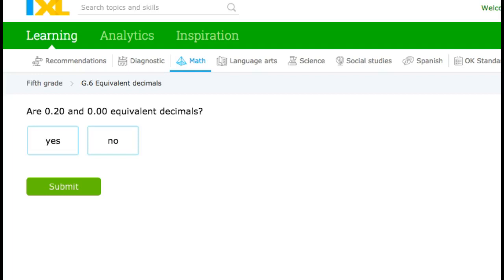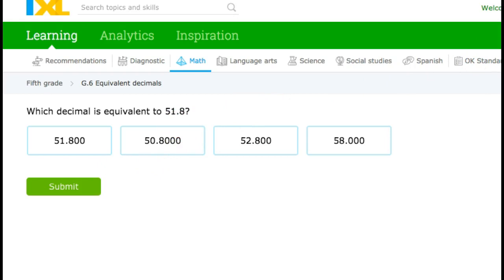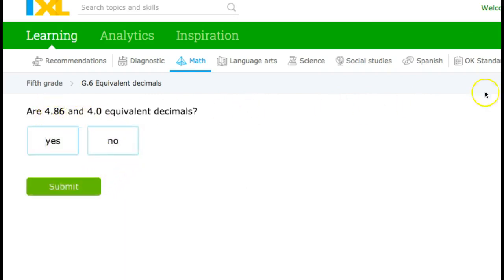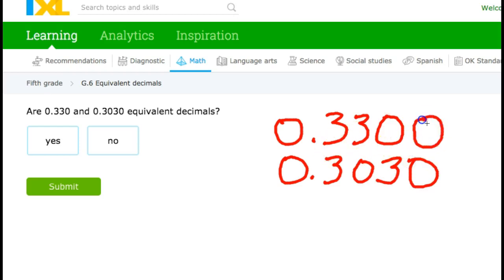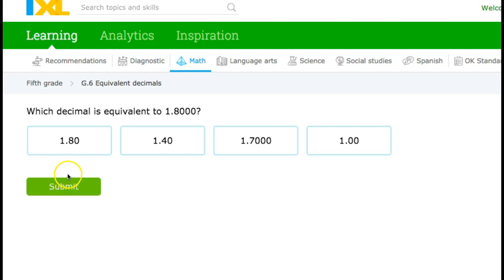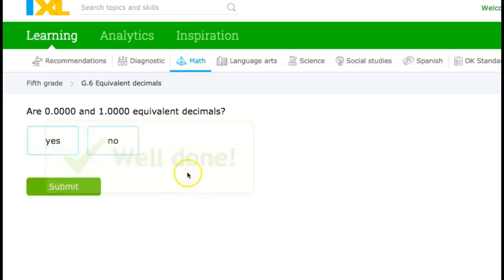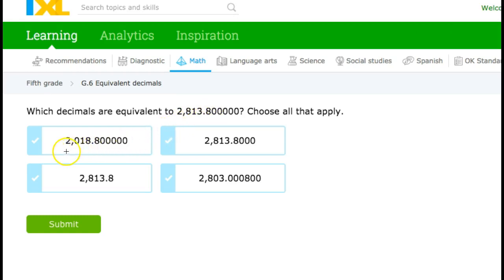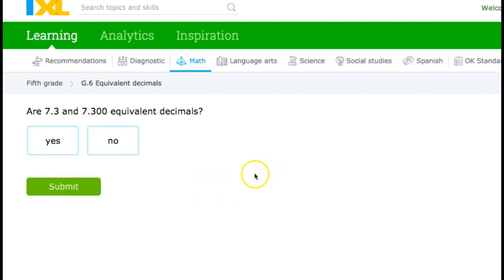5 N 2 4 Equivalent Decimals